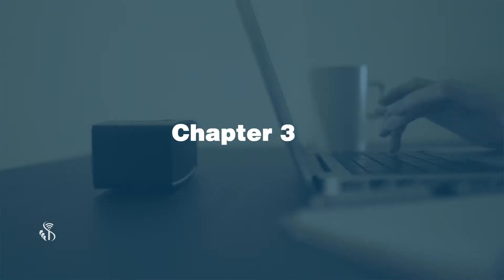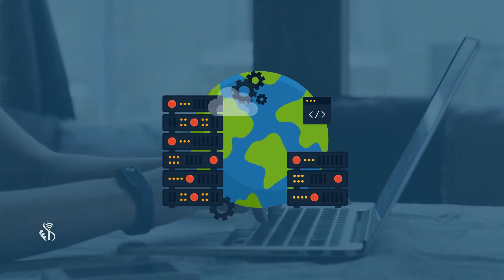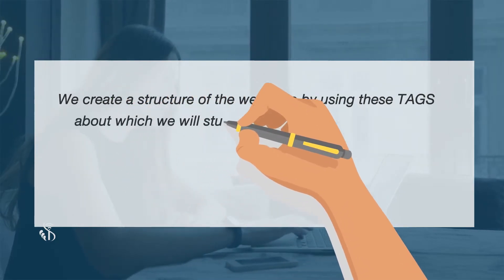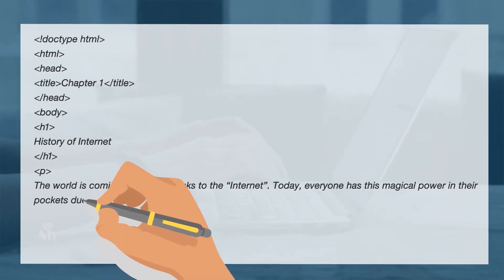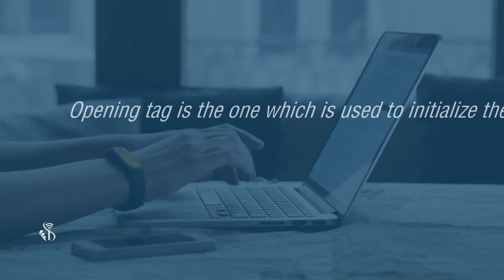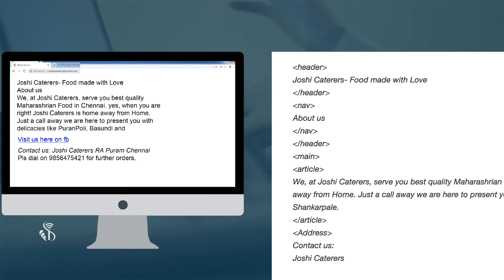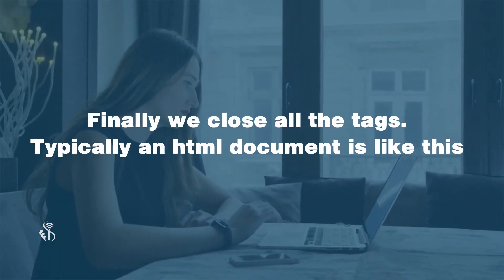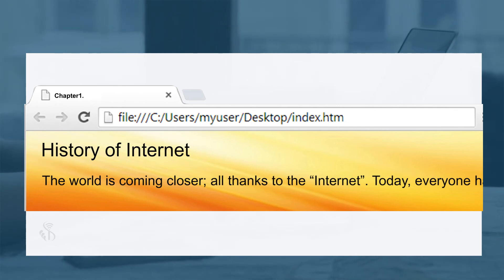HTML | Concept of HTML Scripting English